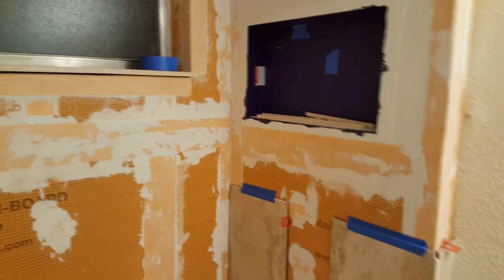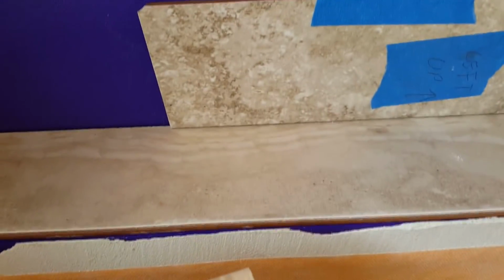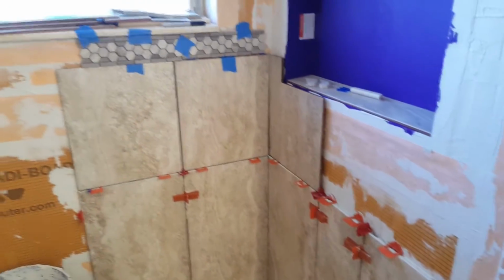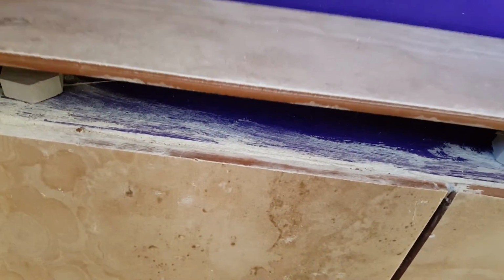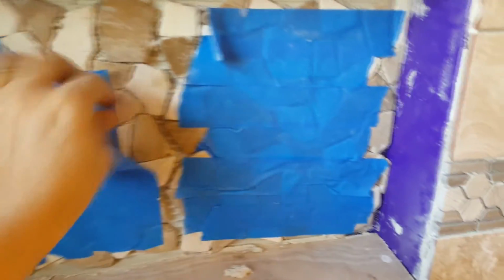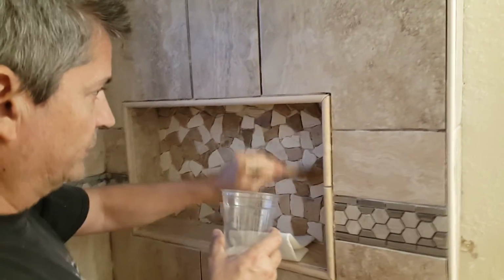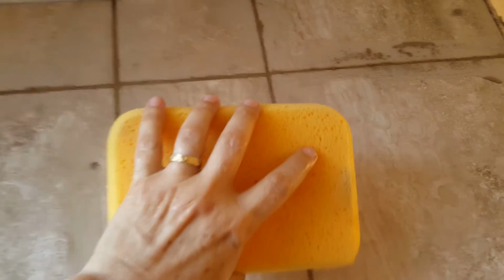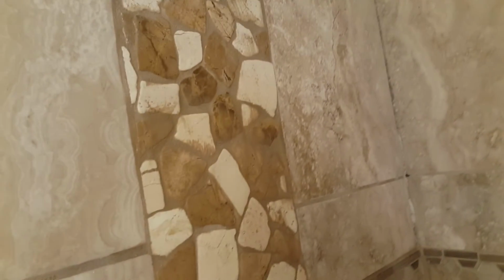How To Tile Bathroom Shower Wall Niche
How To Tile A Shower Wall Niche

Tile Niche products in this tiling a shower niche video:
EZ-NICHE 14in X 22in Tile Wall Shampoo Soap Niche
Raimondi, Leveling System Starter Kit - 100pcs wedgest, 100 clips & floor plier
MAPEI Ultracolor Plus FA Powder Grout - 10LB/Bag #14 Biscuit
Stonetech Stain Protecting Grout Additive

In this video we give you ideas on best way to tile a shower niche, how to tile a shower wall niche recessed shelf in your bathroom with river rock stone backsplash, and this will work with any sheets of mosaic tile back splash you choose. Tiling a shower niche can take many hours on just the shower niche alone.

shower wall niche

Installing shower niche tiles can be rewarding once you complete the DIY installation of shower niche tiles.

We know why you're here, you want to know the best way how to tile a shower niche. You've come to the right place, just follow all our shower niche tiling tips as you complete your tile niche installation.

how to tile niche

For more DIY tiling tips than just this how to video for installing a shower wall tile niche, see our other video that shows the full shower wall tile from start to finish. In that tub and shower tile job we did the full tiling of this entire bathroom tub surround. This video also shows you how to install tile niche trim, for your wall niche bathroom tile installation DIY project.

Tiling shower niche

This how to tile video link below also shows how we tiled the shower walls with the bathroom niche, and accent tile wall with the tile border trim, watch it

Tiling a shower niche is time consuming and requires patience

Adding a tile niche to your bathroom shower remodel project can add a classy look to your bathroom wall, and it gives you more storage space for your shampoo bottles. Let's begin our tile niche installation. Installing shower wall niches is the most time consuming part of tiling a shower, so start the niche early in the day.

So what's the best way to tile a shower niche?

When we installed this shower niche, the plastic niche mold is simply screwed to the shower walls, then you begin the river rock tile installation, along with all the tile niche trim pieces as seen in the video, which go around the tile niche edge on the shower walls. Hopefully these tips help you tile niche shower tiles. Installing shower niche prefab units is the way to go, a lot faster than framing, and water proofing the wall niche bathroom.

How to tile the niche

Then once you have installed all the tile pieces that go on the top, bottom, left and right sides of the shower niche, you can seal them if they are stone. And that is how to tile a shower niche for all you DIY remodelers.

How to tile niche on the shower wall

Some DIY people prefer tiling the bathroom wall tiles first then tiling a shower niche, while other Do it yourself warriors prefer to tile tiling the bathroom shower niche first. It does take a considerable amount of time installing a shower niche. Also the mosaic tiles used on the back of the niche are quite the challenge to work with to install tile niche bathroom tiles. Still it was worth all the effort with the shower niche install.

how to tile a shower niche

Hopefully this how to tile video is your best way to tile a shower niche, and we hope it gave you some great installing tile niche ideas to use when tiling your shower niche, and remember, your stone or river rock tile installation must be sealed prior to grouting the tile niche shower tiles.

Congratulations, after watching this tiling shower niche video you will be read for tiling a bathroom wall niche. Now you'll be ready to give your own shower niche tiling tips to your friends. Now you can teach others how to tile a shower wall niche. You'll have the built in shower niche of anyone you know.